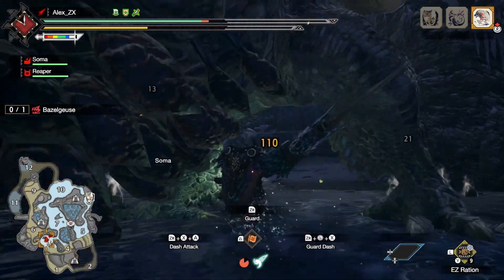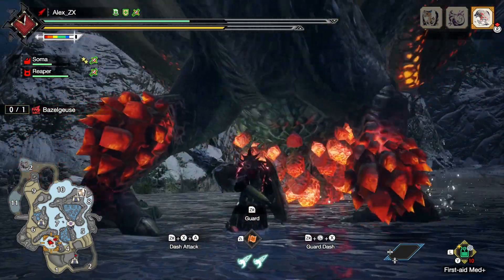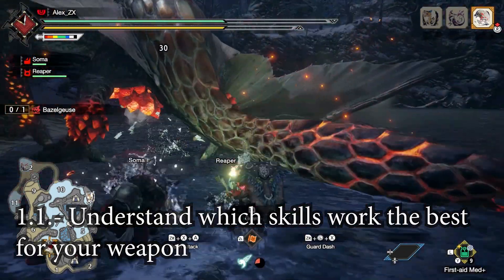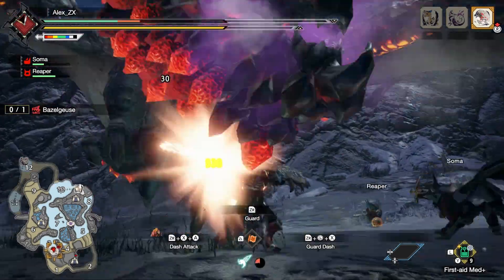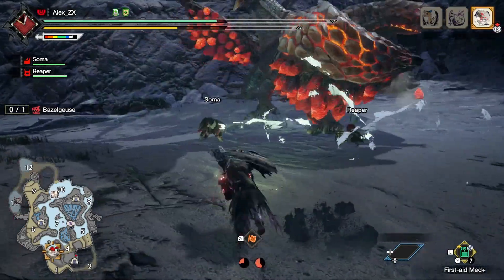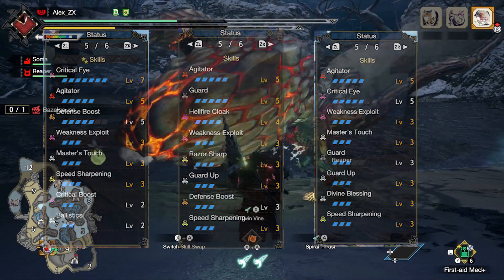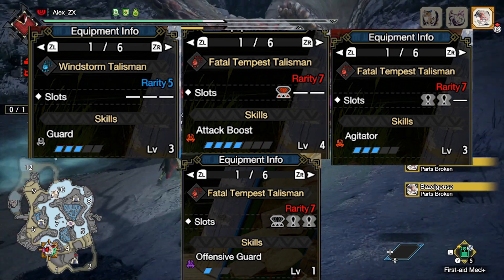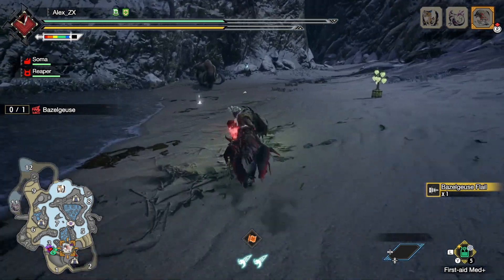MHR Sunbreak - How to Make Builds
In this video I explain my thought process when I am creating different builds.

It is more about theory crafting, and honestly I believe there are a series of rules that need to be addressed while making builds.

At the beginning it might be confusing, but as you practice and start watching some of these "build" videos, you'll start getting the idea of how to make builds.

Because every build has; something like a purpose, but it sometimes is not that useful for the people out there. or sometimes you can make something really really optimal, but that is just because you can pull a really specific charm.